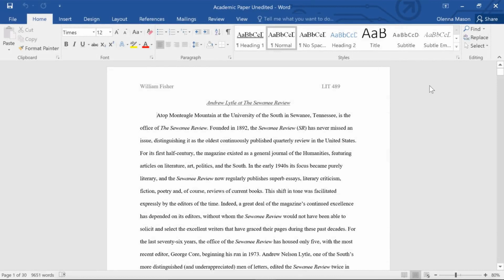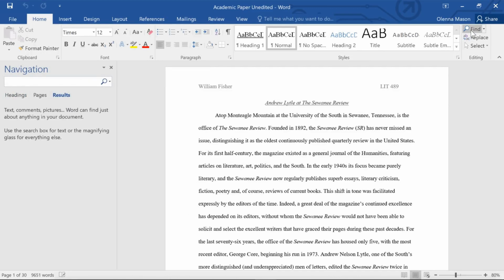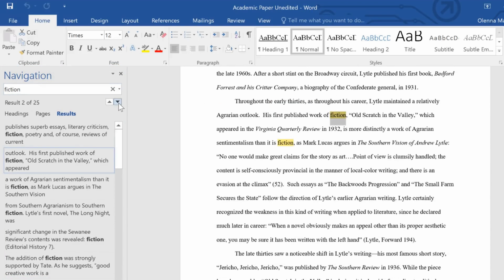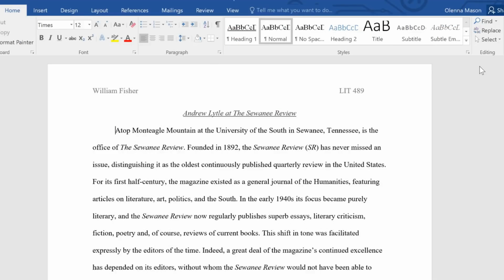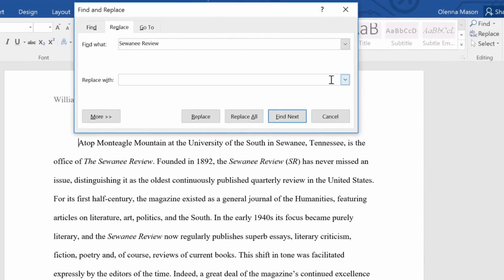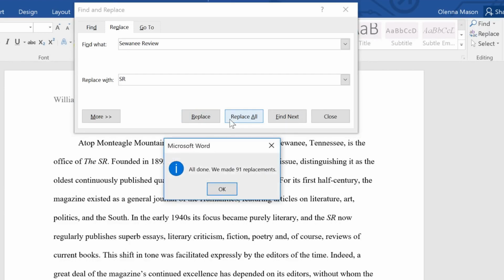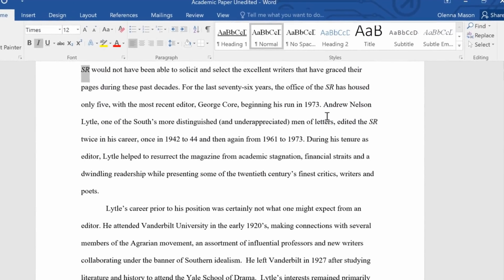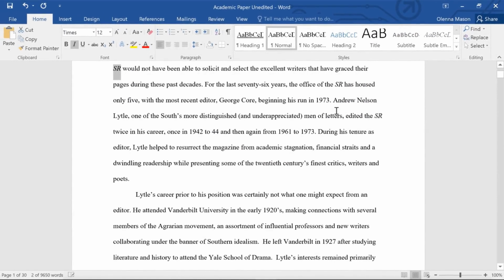6 Word Using Find and Replace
Learn more about using the Find and Replace features to search your document In Microsoft Word.

When you're working with longer documents, it can be difficult and time-consuming to locate a specific word or phrase. Word can automatically search your document using the Find feature, and it allows you to quickly change words or phrases using replace.

To find text:
In our example, we've written an academic paper and will use the Find command to locate all instances of a particular word.

To replace text:
You may discover that you've made a mistake repeatedly throughout your document, like misspelling someone's name, or that you need to exchange a particular word or phrase for another. You can use Word's Find and Replace feature to quickly make revisions. In our example, we'll use Find and Replace to change the title of a magazine so it is abbreviated.